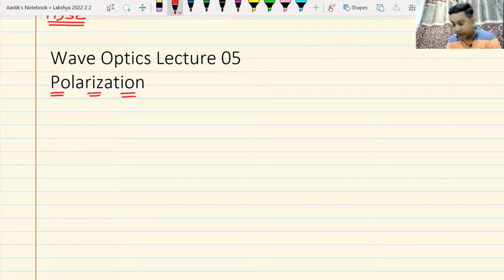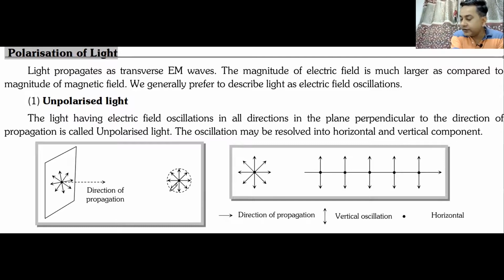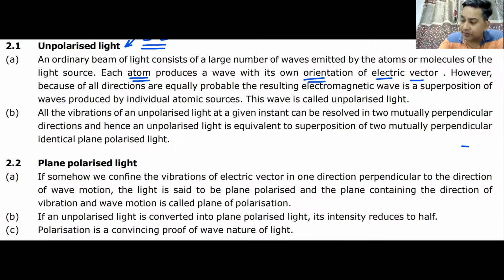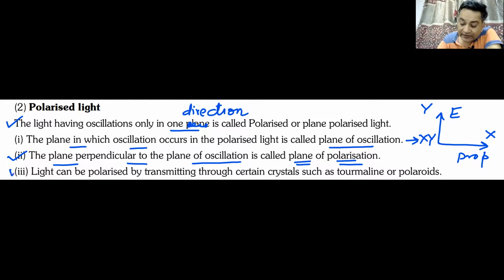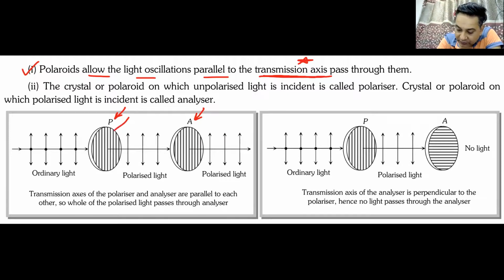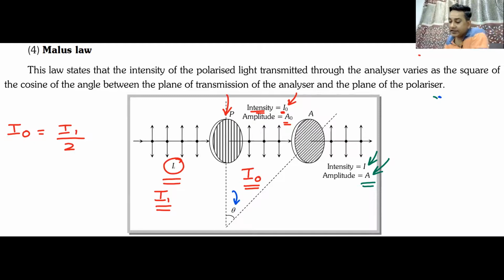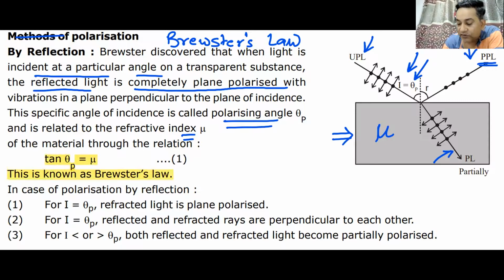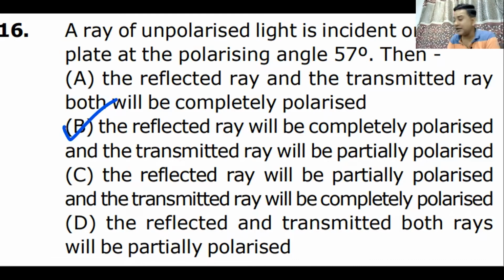Wave Optics | L5 | Polarization | Crash Course | NEET 2022 | NEET 2023 | IIT-JEE | JEE Main